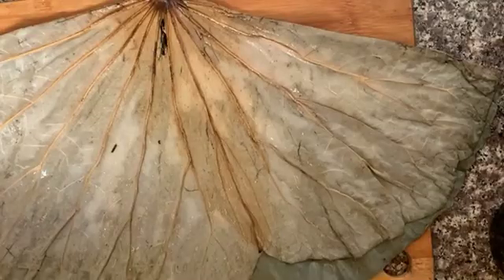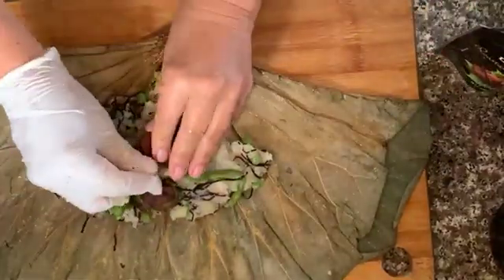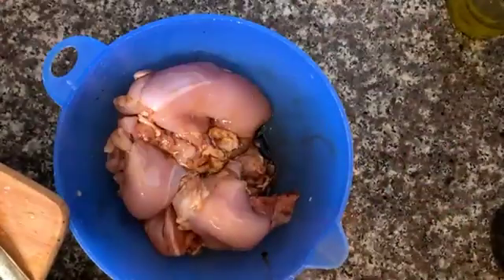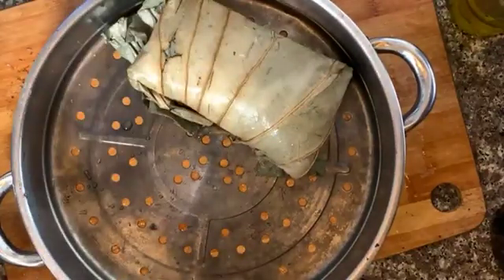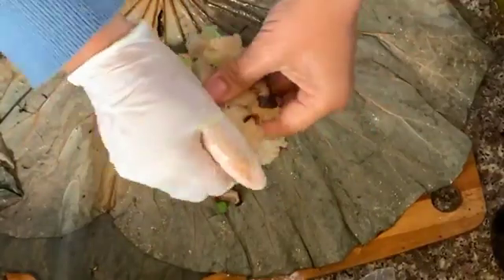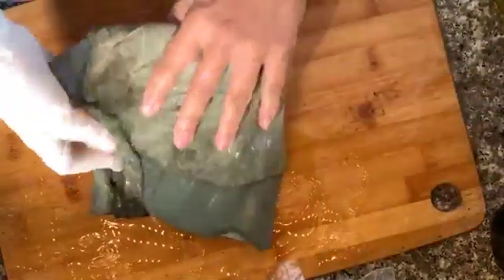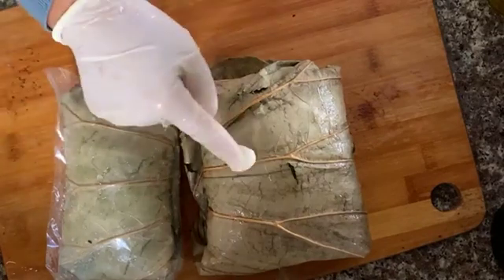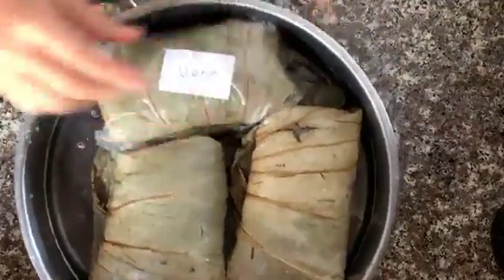How to make Asian food - Dim Sum Lo Mai Gai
How to make quick easy Asian salad (Gluten-free) from scratch
Make a batch and keep in the freezer!
Lo Mai Gai with chicken
Vegan version is also included.
Come home 2tired2cook place a few in a steamer straight from the freezer. No defrost.
Go relax, come back an 45 mins  Food is served!